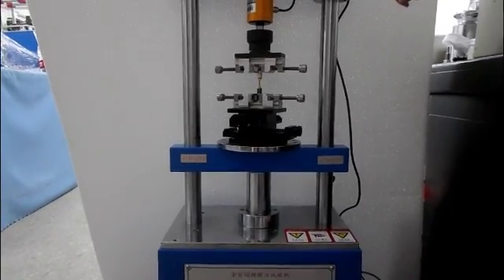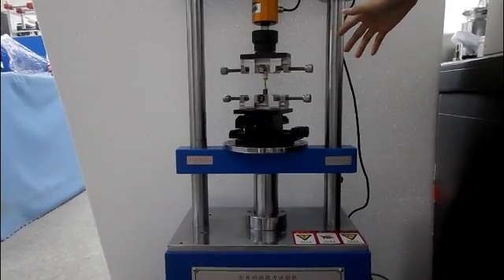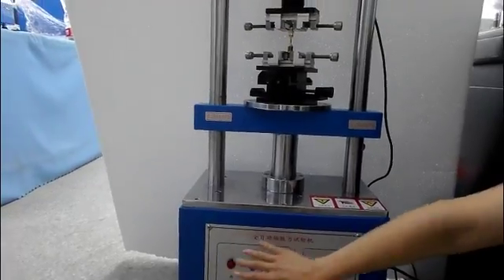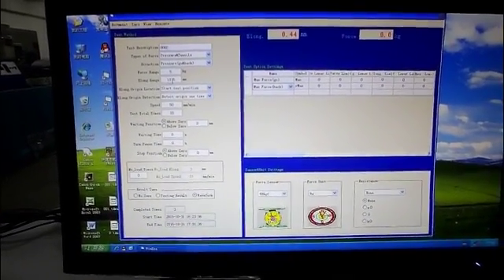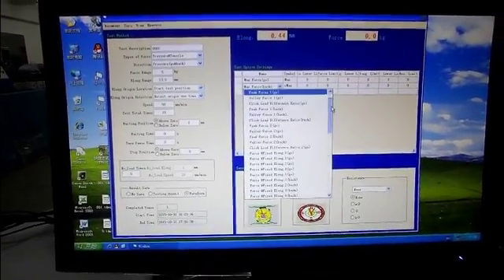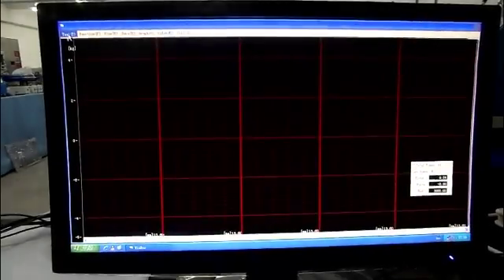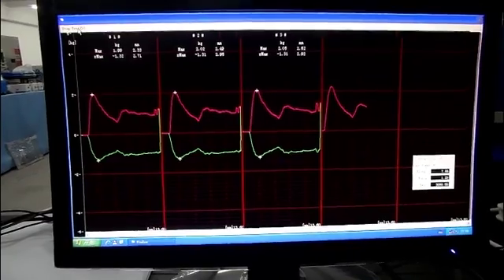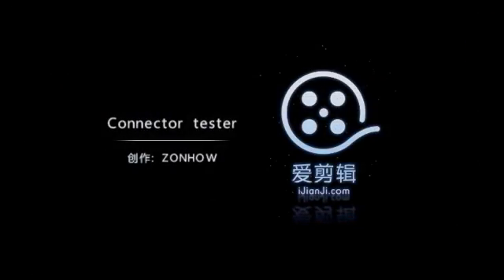Connector Insertion Force Testing Machine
Dongguan Zonhow Test Equipment Co.,Ltd